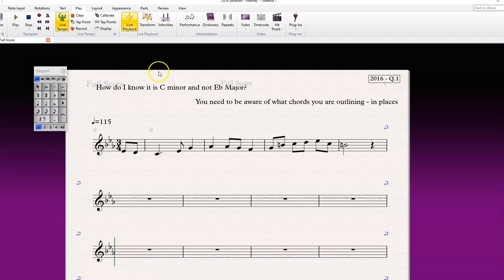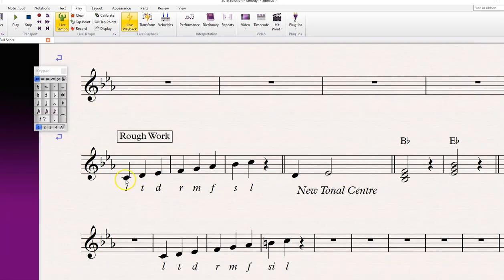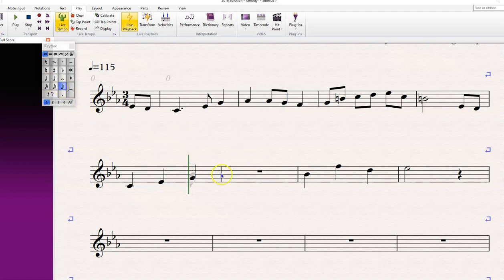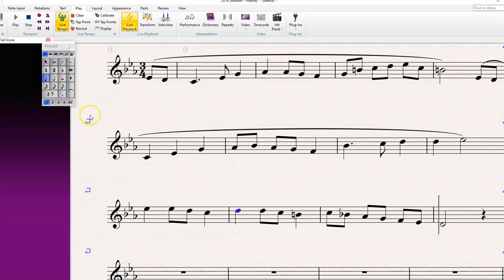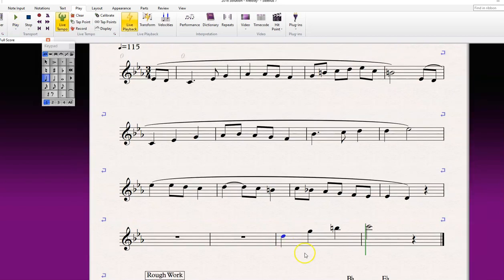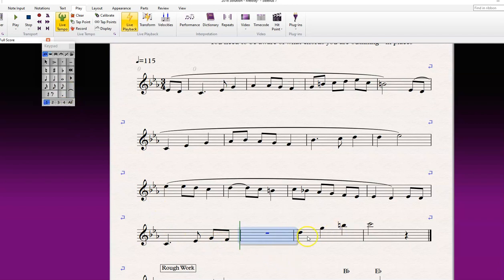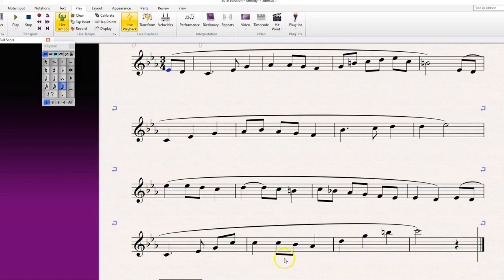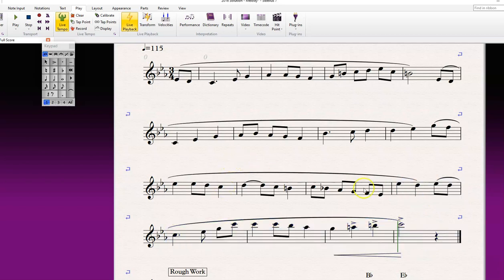leaving Cert 2016 Melody Q 1